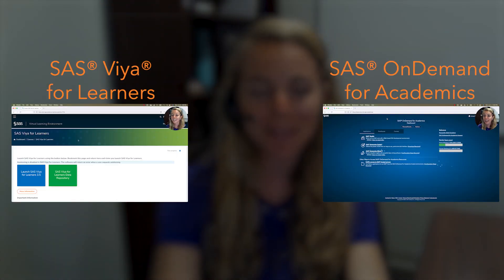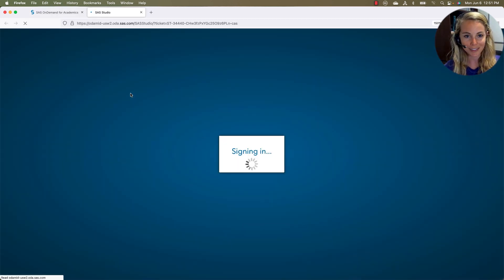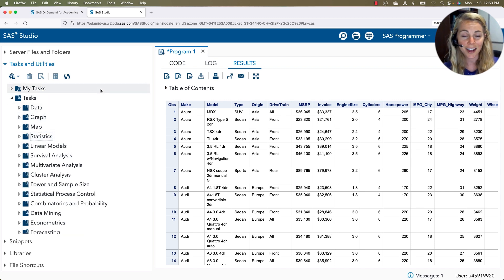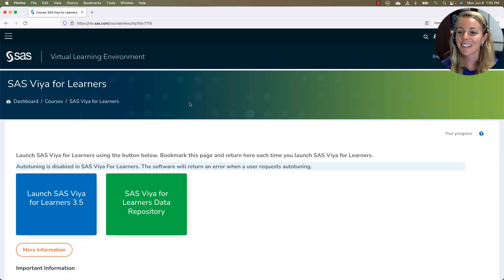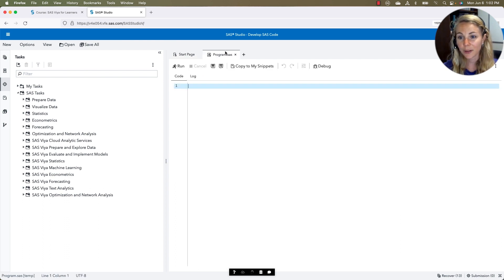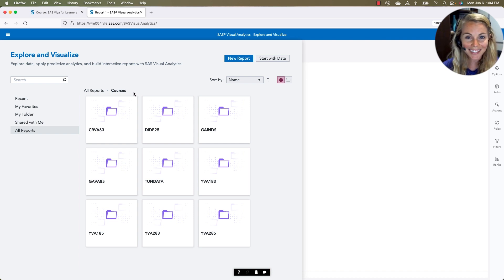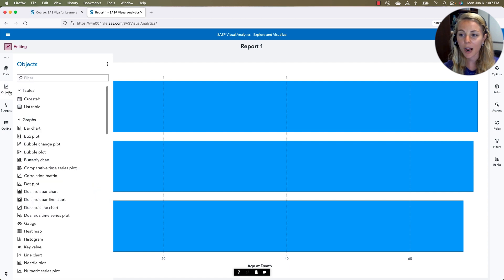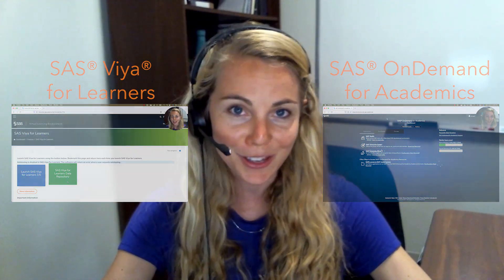SAS Tutorial | SAS OnDemand for Academics vs. SAS Viya for Learners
What’s the difference between SAS OnDemand for Academics and SAS Viya for Learners? How are they similar? Just ask SAS training consultant Rachel Nisbet. In this SAS How To Tutorial, she steps through a side-by-side comparison to illustrate the similarities and differences between the two products.

Chapters
00:00 – Welcome
00:37 – Intro to SAS OnDemand for Academics
02:00 – SAS Studio on SAS OnDemand for Academics
05:19 – Intro to SAS Viya for Learners
07:46 – SAS Studio on SAS Viya for Learners
09:52 – What’s different
10:00 – SAS Visual Analytics on SAS Viya for Learners
13:00 – Jupyter Lab on SAS Viya for Learners
14:10 – Conclusion